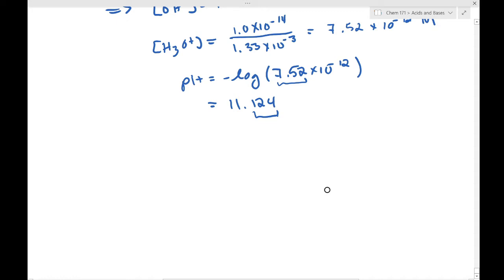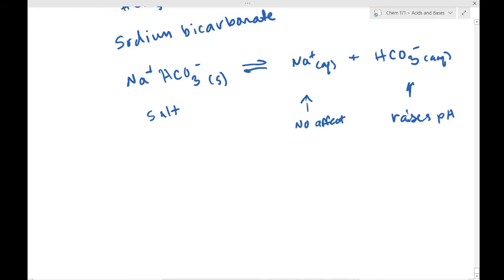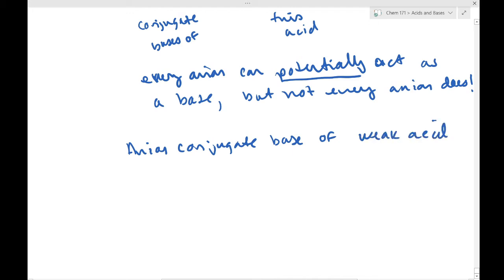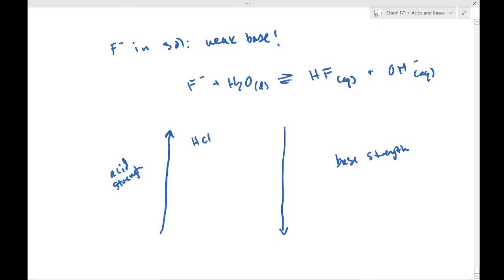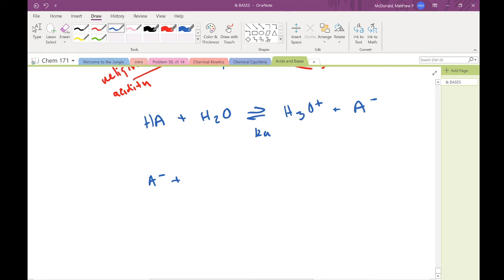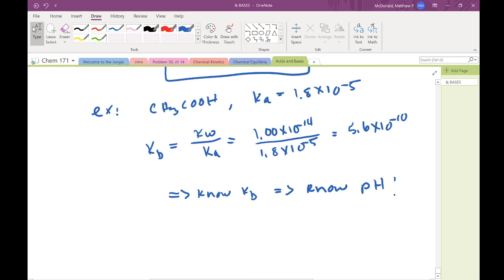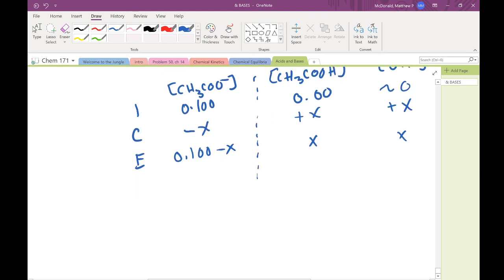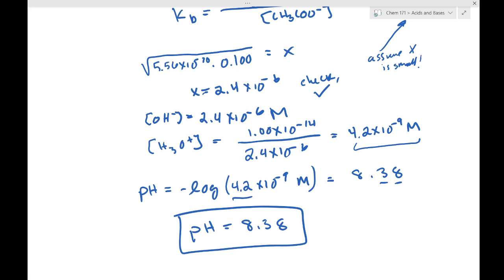[04 20 Part 2] Acids and Bases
This is the second part of April 20th's lecture on acids and bases.